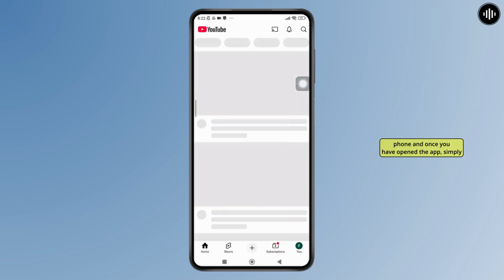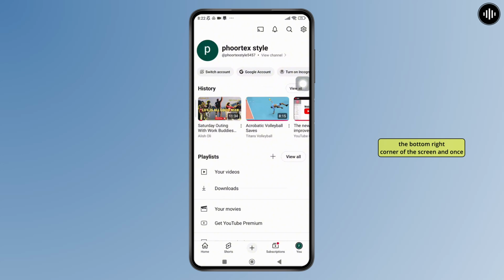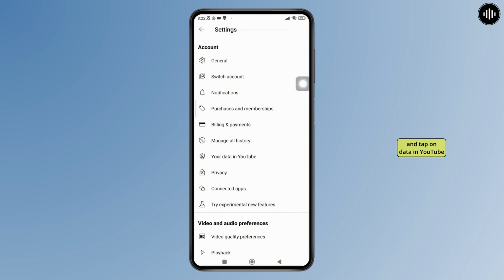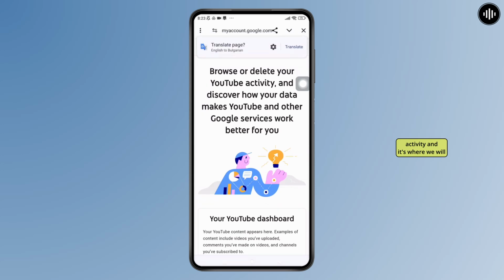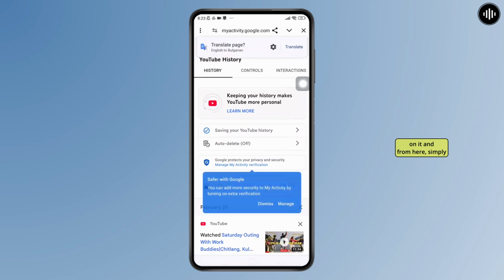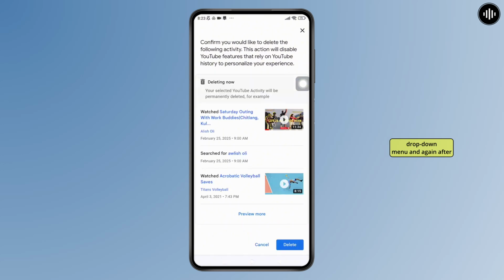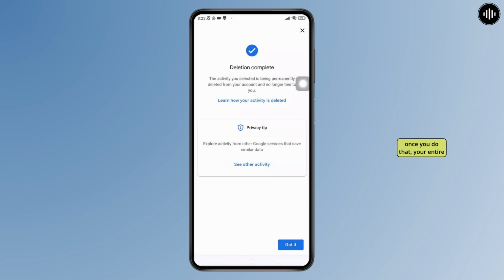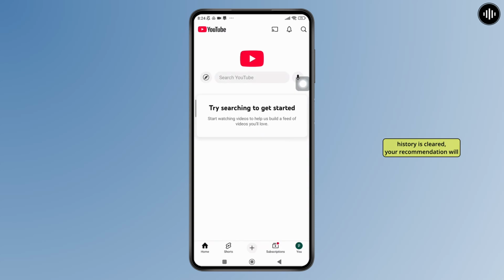How to Reset YouTube Account!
How to Reset Your YouTube Account!

Want to reset your YouTube account and start fresh? This video will guide you through the steps to reset your YouTube account quickly and easily. Whether you're asking, "How do I reset my YouTube account?" or need help with account management, this tutorial has you covered. Learn how to reset your account settings, clear your search history, and even adjust privacy settings for a clean slate. Watch now to see how you can reset your YouTube account today!

Timestamps:
00:00 How to Reset Your YouTube Account
00:06 How Do I Reset My YouTube Account?